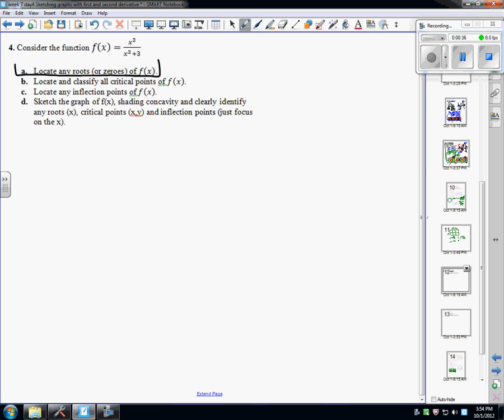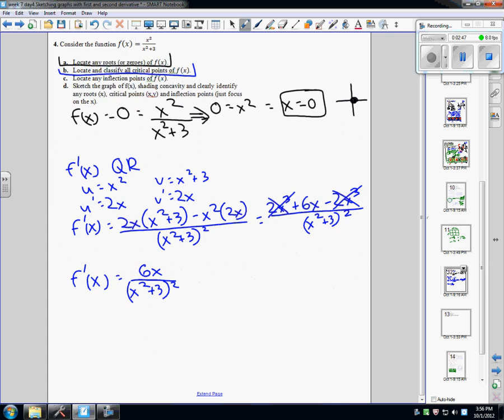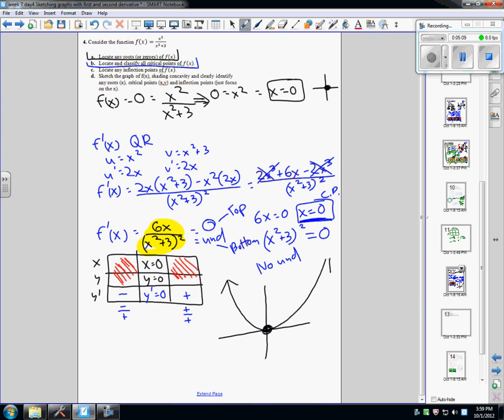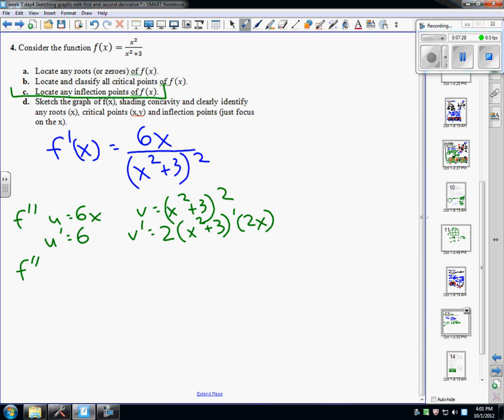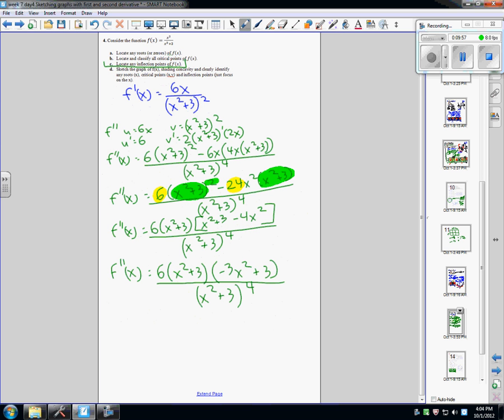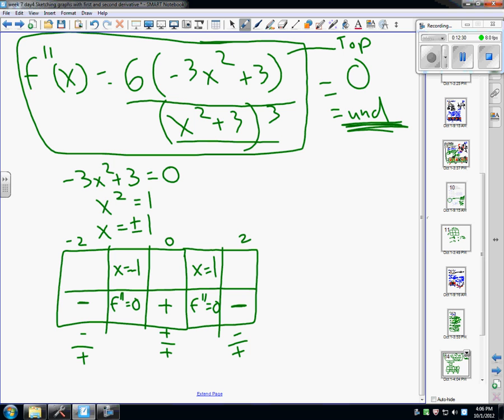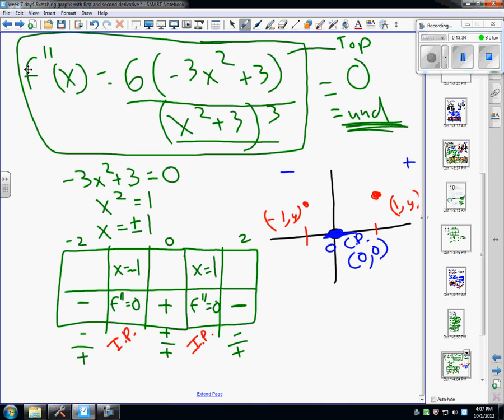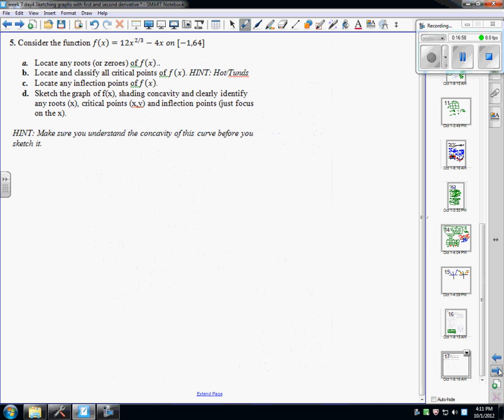October 4th 2nd Derivatives Part 4